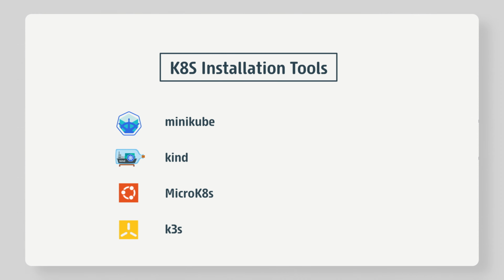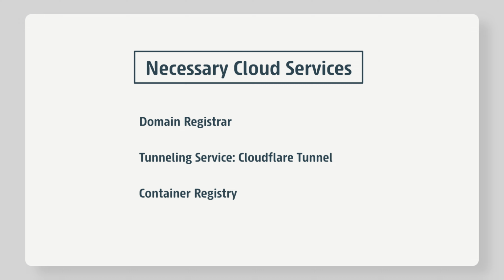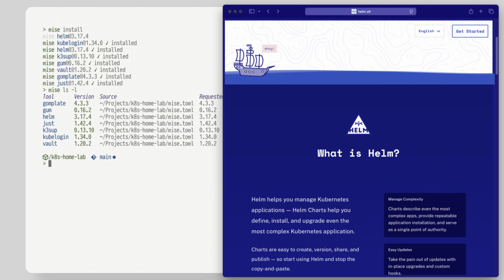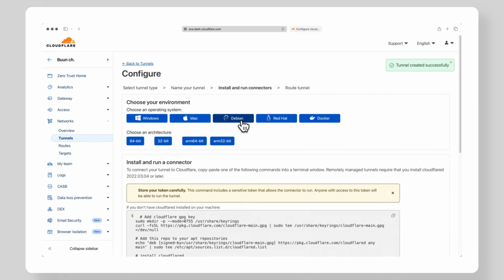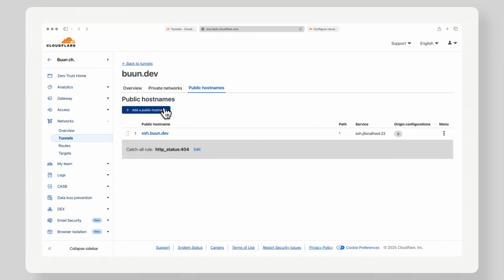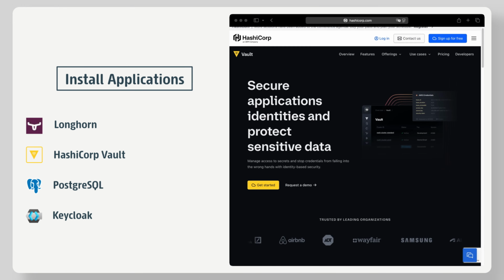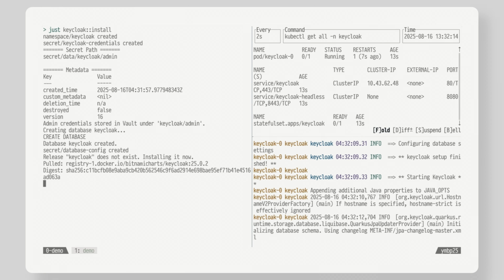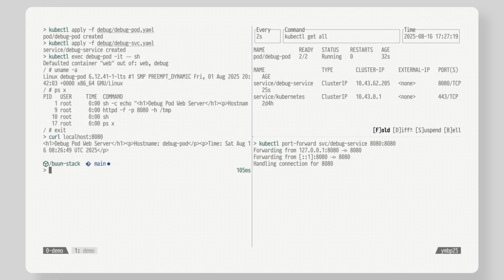Building a Remote-Accessible Kubernetes Home Lab with k3s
The audio in this video can only be heard from the left side. A corrected version is available here:

Learn how to set up a Kubernetes cluster on a mini PC that you can access from anywhere via the internet!
Perfect for developers who want a Kubernetes development environment without expensive cloud
costs or laptop battery drain.

🚀 What You'll Learn:
- Install k3s lightweight Kubernetes on a mini PC
- Set up Cloudflare Tunnel for secure internet access
- Deploy enterprise-grade tools (Longhorn, Vault, Keycloak, PostgreSQL)
- Configure OIDC authentication for secure access
- Automate everything with Just task runner

⚙️ Stack Components:
• k3s - Lightweight Kubernetes distribution
• Longhorn - Distributed block storage
• PostgreSQL - Database cluster
• Keycloak - Identity & access management
• HashiCorp Vault - Secrets management
• Cloudflare Tunnel - Secure remote access

📋 Prerequisites:
- Linux mini PC (low power consumption)
- Domain with Cloudflare DNS
- Basic SSH and Kubernetes knowledge

🔗 Resources:
GitHub Repository:

⏱️ Timestamps:
00:00 | Introduction - Why build a home lab?
00:47 | Choosing the right tools (k3s vs alternatives)
01:40 | Required cloud services overview
02:16 | Setting up the Linux machine
03:03 | Installing development tools with mise
03:53 | Creating k3s cluster with k3sup
04:30 | Configuring Cloudflare Tunnel
07:15 | Installing core components (Longhorn, Vault, PostgreSQL, Keycloak)
09:03 | Setting up OIDC authentication
10:02 | Testing the complete setup
10:27 | Next steps & conclusion

💡 Key Benefits:
✅ Low-cost alternative to cloud services
✅ Access your cluster from anywhere
✅ Enterprise-grade security with OIDC
✅ Automated setup without complext DevOps tools
✅ Perfect for learning and development

🎯 Who This Is For:
- Developers wanting a persistent Kubernetes environment
- Software engineers learning Kubernetes
- Anyone interested in self-hosting infrastructure
- Teams needing a development cluster